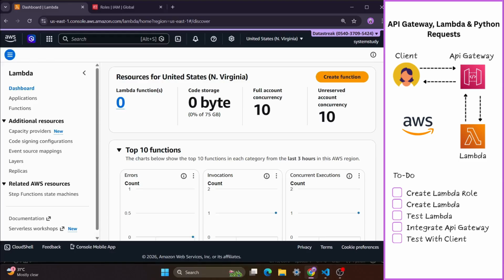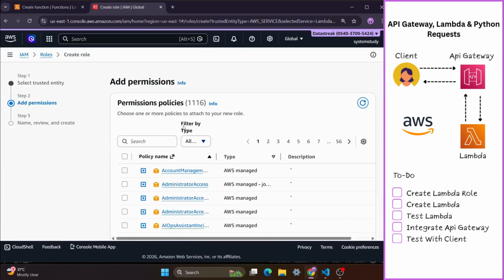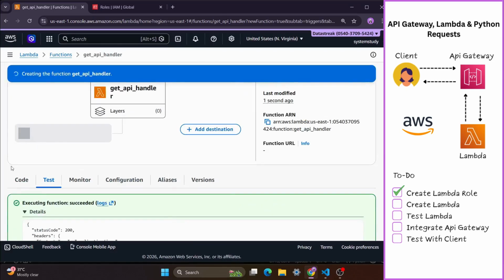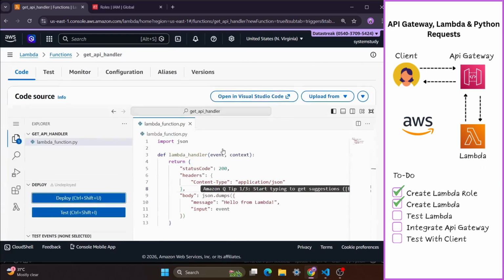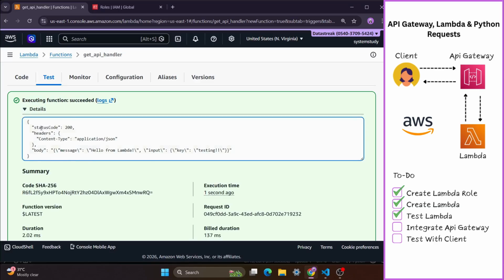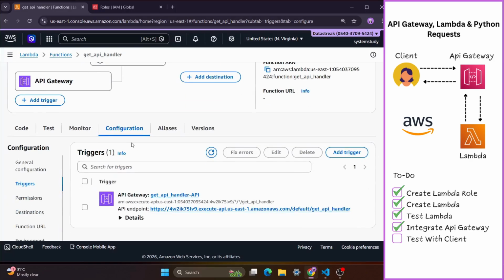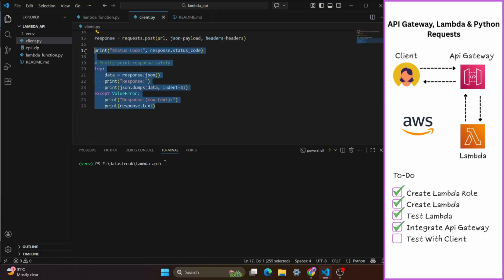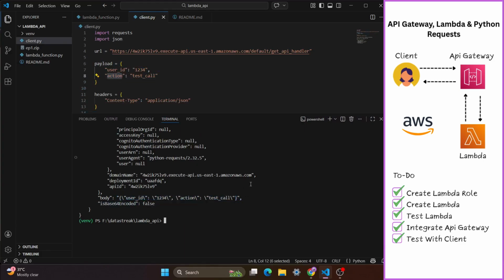Serverless API Setup with AWS Lambda and API Gateway (Python Client Included)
This project demonstrates how to build a simple serverless API using AWS Lambda and API Gateway from scratch. It covers IAM role setup, Lambda deployment, API Gateway integration, and local Python virtual environment configuration. A sample Python client using the requests library is included to test the endpoint.

This guide is ideal for beginners and backend engineers looking to understand core AWS serverless concepts with a practical implementation.

Key concepts covered:

Creating a Lambda execution role (AWSLambdaBasicExecutionRole)
Deploying a Python-based Lambda function
Exposing the function through API Gateway
Setting up a Python virtual environment
Sending HTTP requests using the requests library